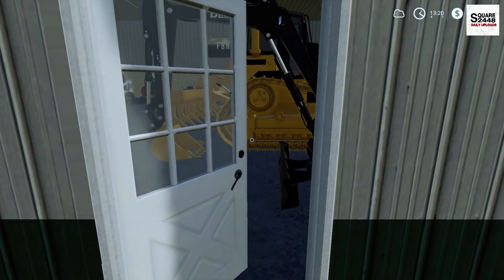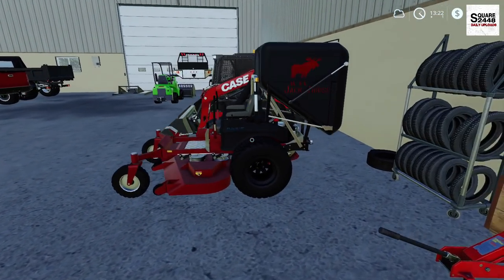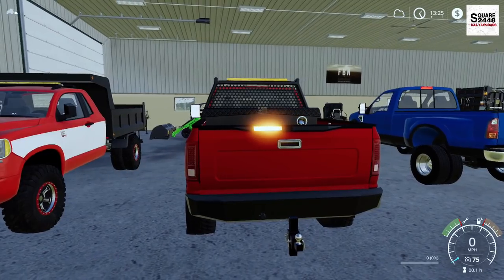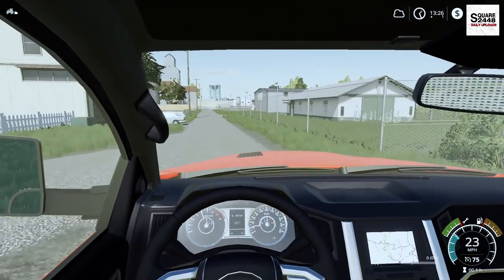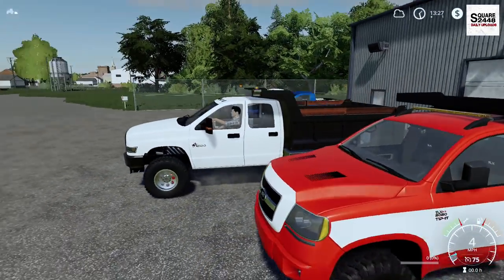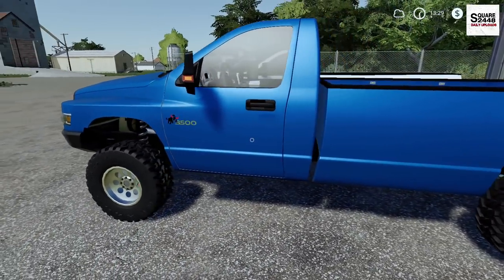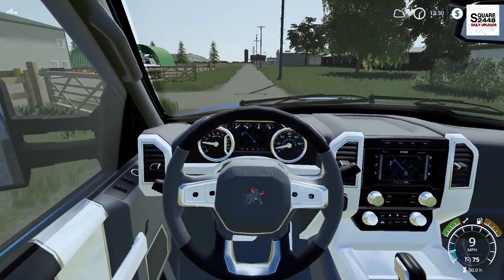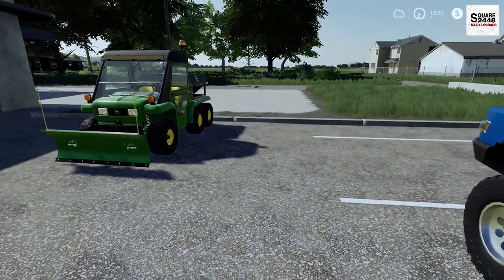BUYING A NEW TLX 3500 DUMP TRUCK & SINGLE CAB! + JD GATOR! | XBOX ONE | PROPERTY MAINTENANCE | FS19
Today we are back with the property maintenance series on the Xbox One in Farming Simulator 19!